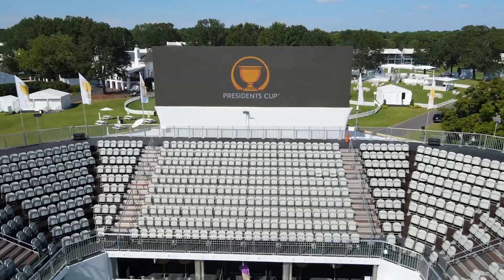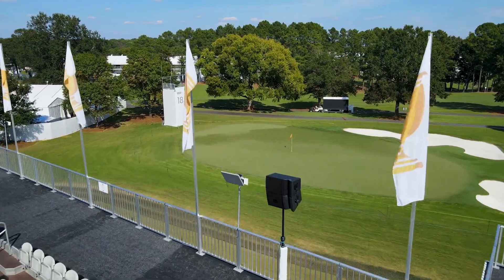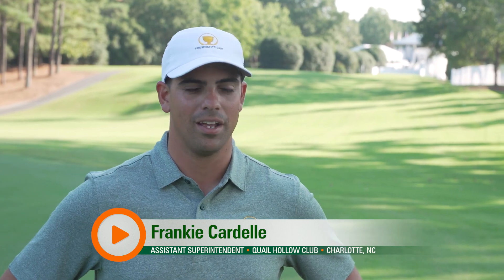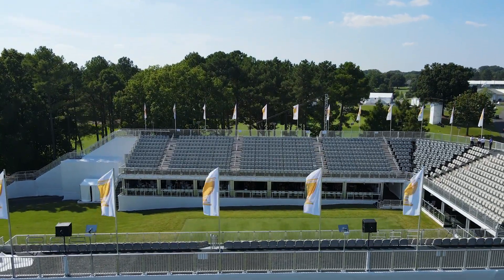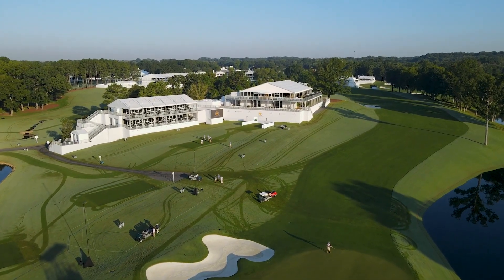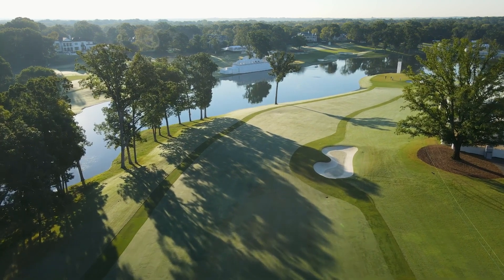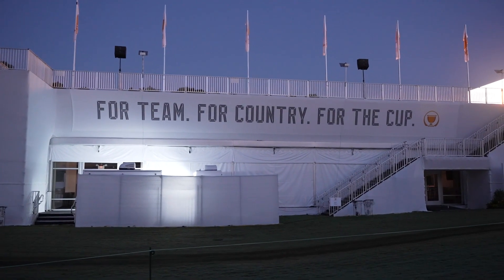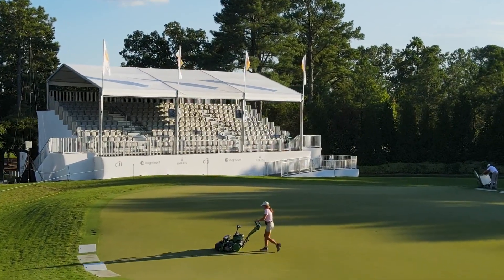Largest Build in PGA History at The 2022 Presidents Cup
The crew at Quail Hollow gives us a look at the infrastructure changes that took place on the course for the Presidents Cup, detailing how the planning process worked and how they had to reroute holes to accommodate some of the large structures.